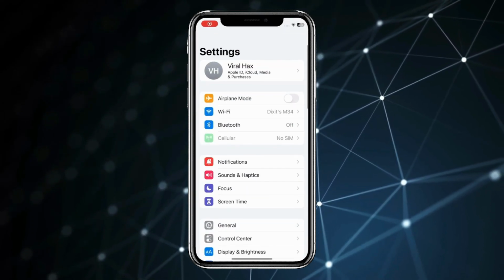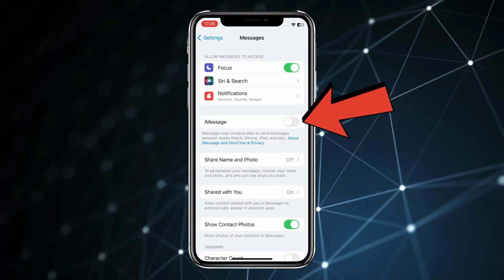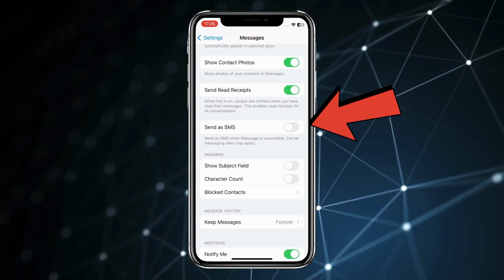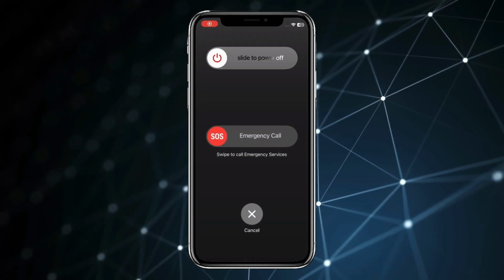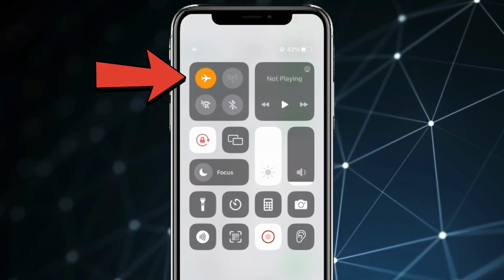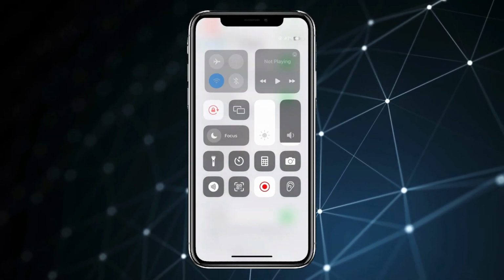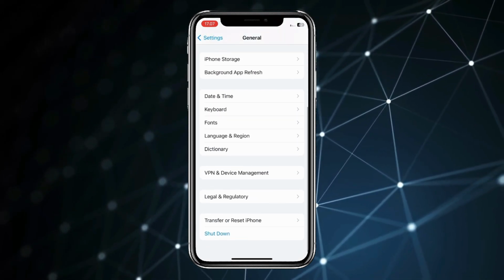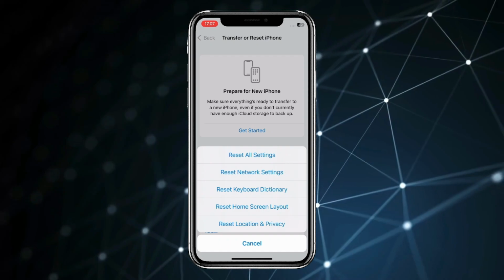How to Fix iPhone Can't Send Messages to Android ✅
HashTags
Topics Covered in This Video
iPhone not sending texts to Android
why can't i send texts to non iphone users
How to fix iphone can t send messages to android using
Message send Failure iPhone to Android blocked
iPhone 15 not sending texts to Android
Why is my iPhone not sending text messages to one person
iPhone 14 not sending texts to Android
iPhone sending iMessage to Android